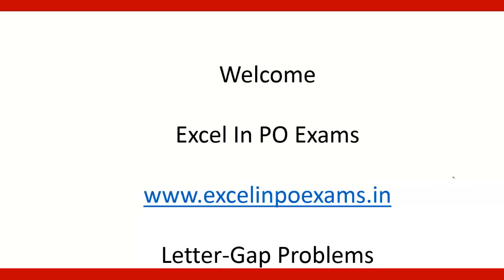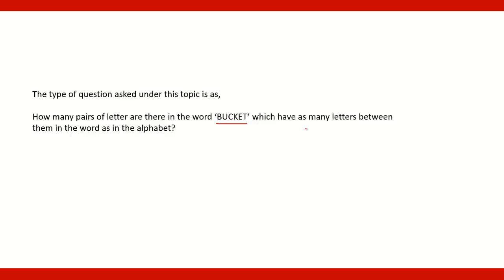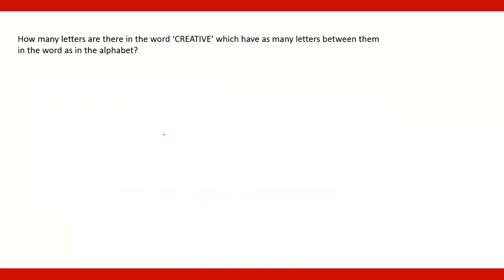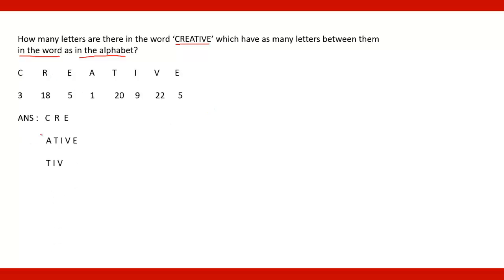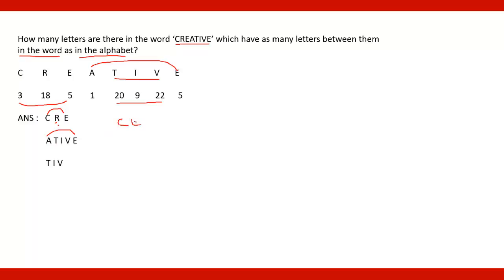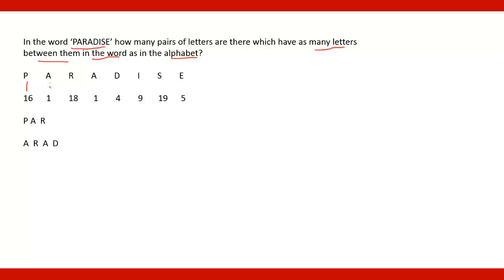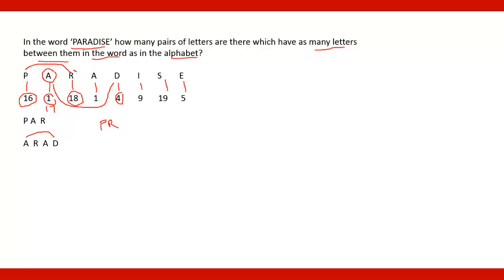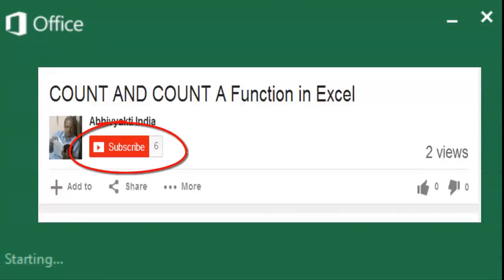Letter gap Problems, Test of Reasoing, SBI PO exam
In test of reasoning questions on letter gap problems are asked. Even though it can be solved easily there are tricks to solve it quickly. Get the idea how to solve letter gap problems quickly.